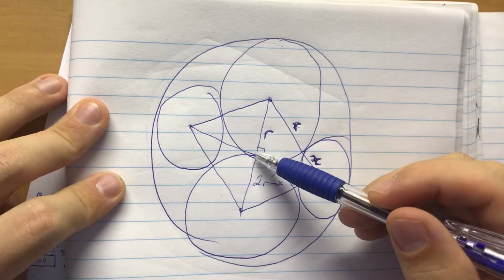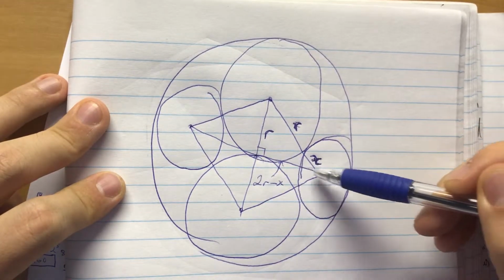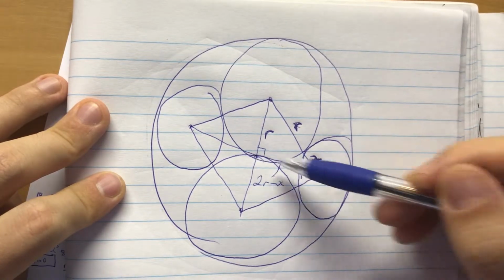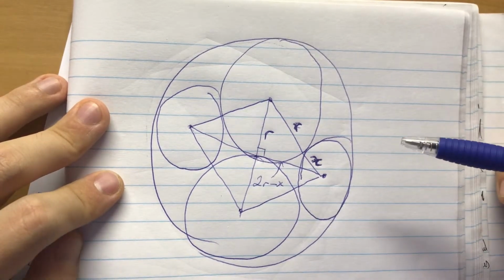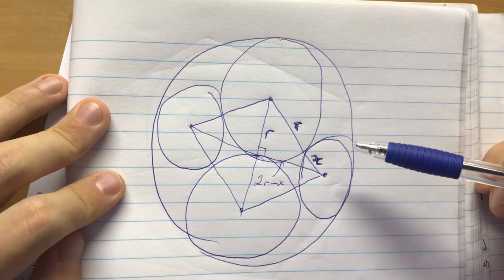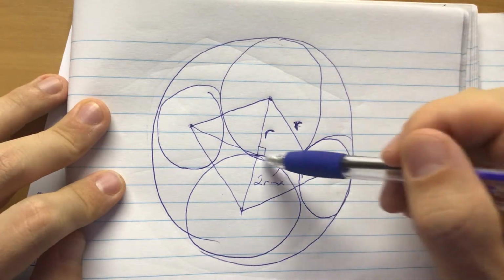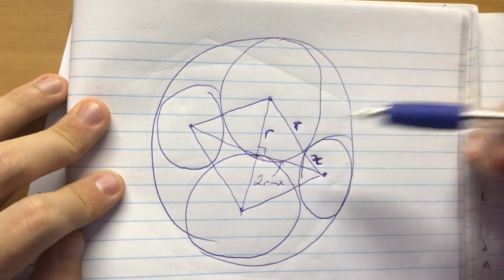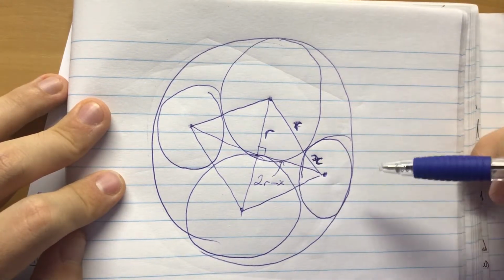What size ball can fit with two basketballs in a ring? (AIMO2015q6)